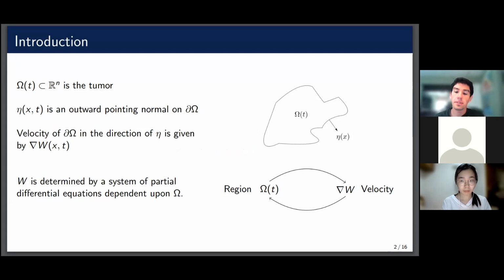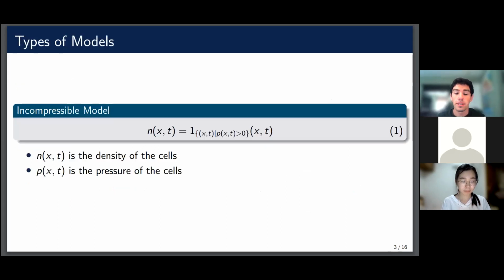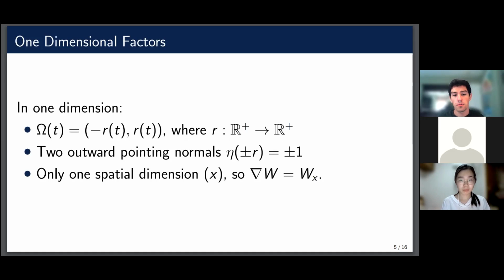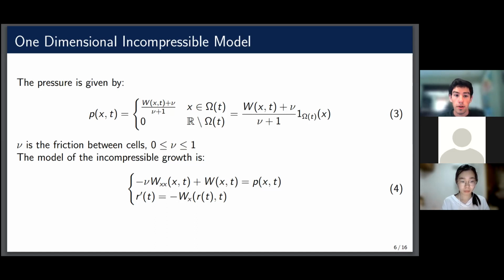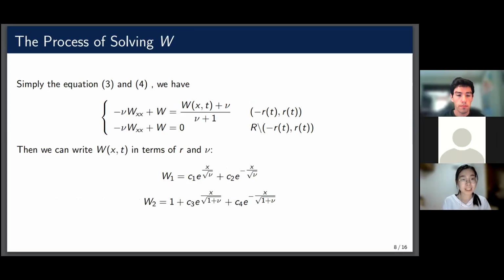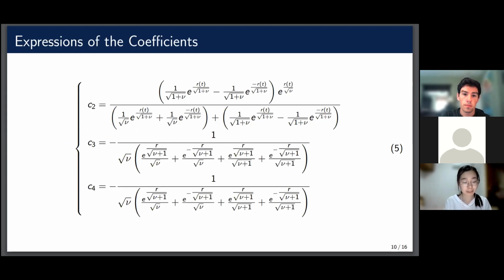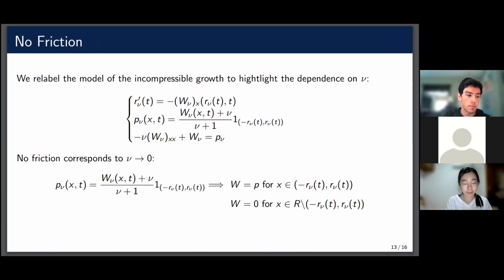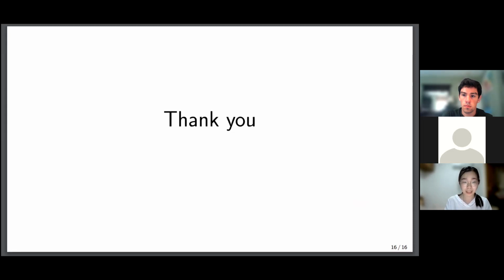Partial Differential Equations that Model Cancer Tumor Cell Growth - YMC Lawson, Yao